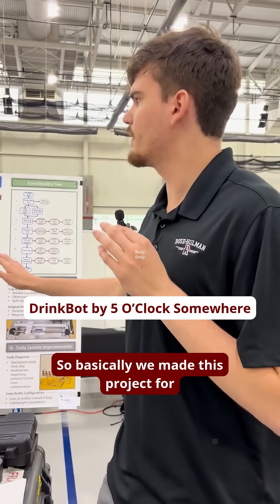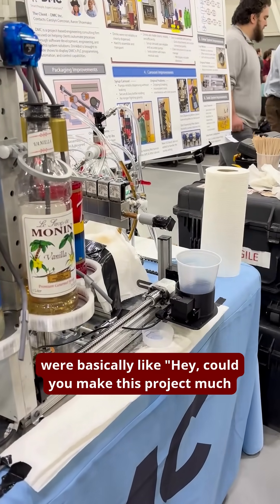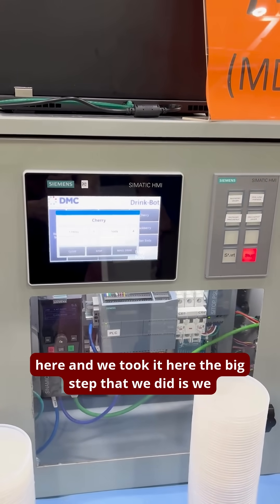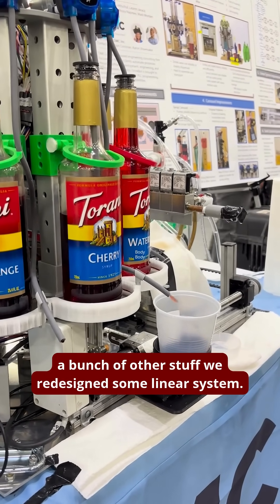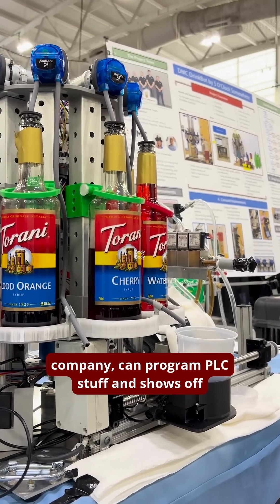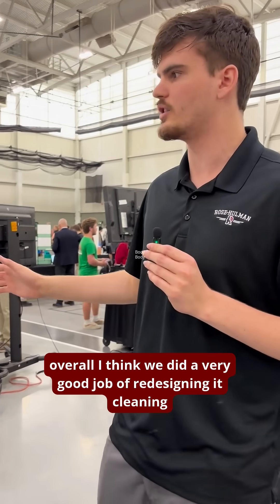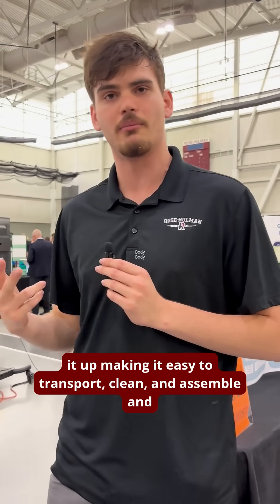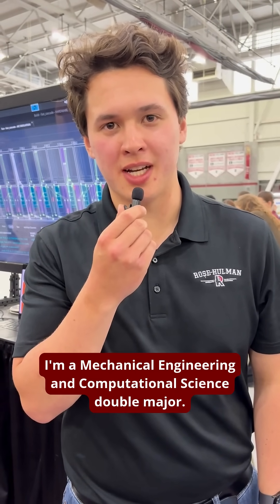DrinkBot by 5 O'Clock Somewhere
It's 5 O'Clock Somewhere?! 🍹With DrinkBot it is!

Students Chase Bilodeau, Lauren Jaracz, Anthony Napreev, Mark Worden, and Mindy Altschul (not pictured) worked on DrinkBot, a drink making robot that their client, DMC, brings to trade shows as a demo machine showcasing their Siemens PLC control capabilities.